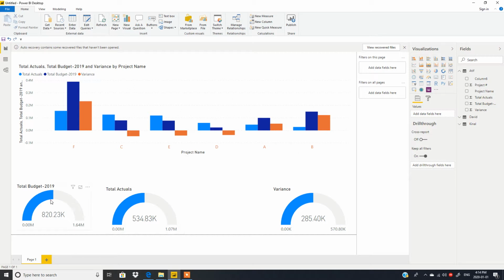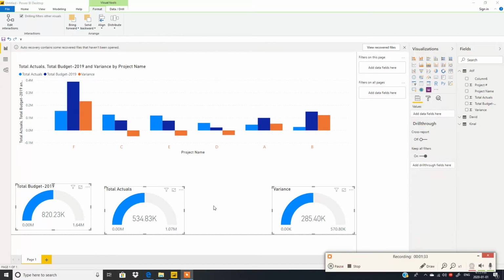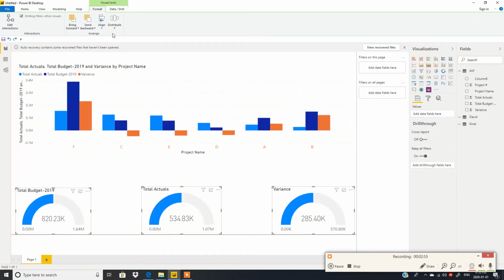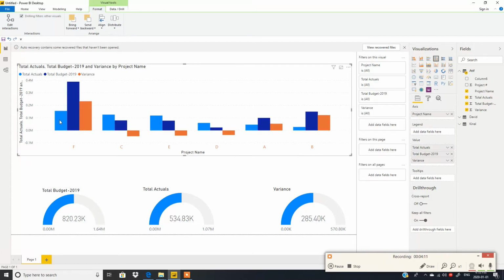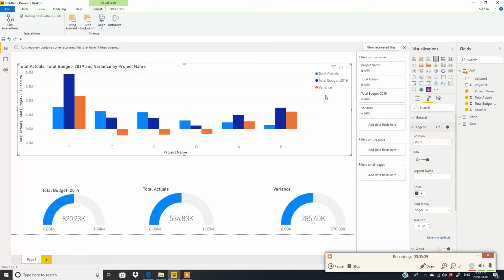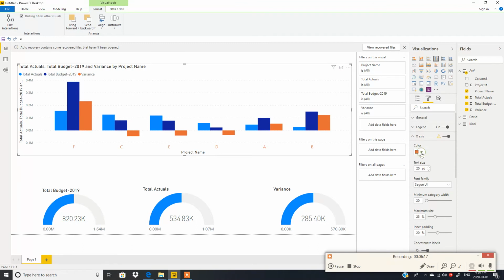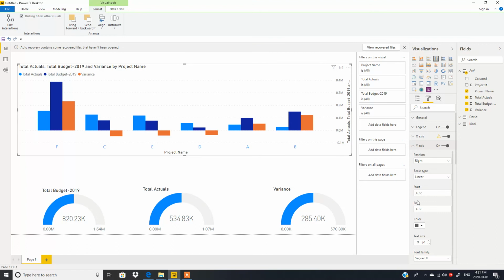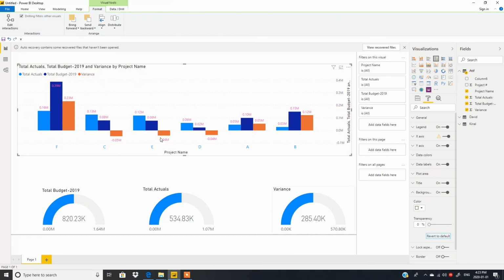Formatting in Powr BI: English